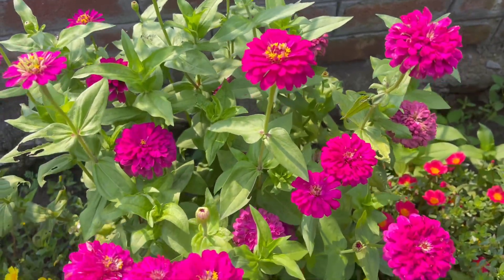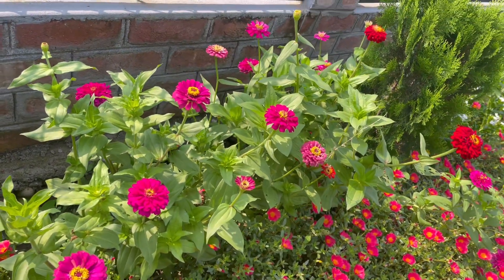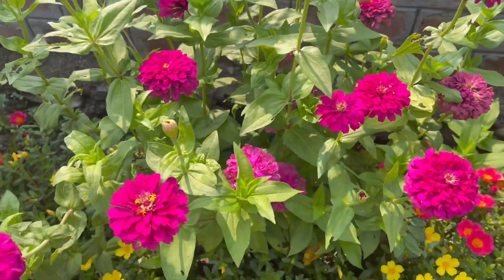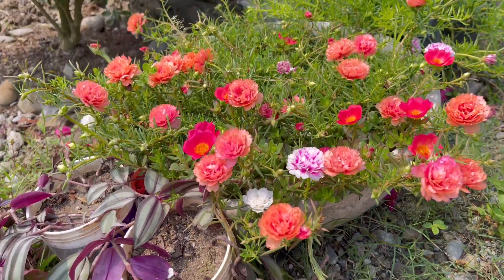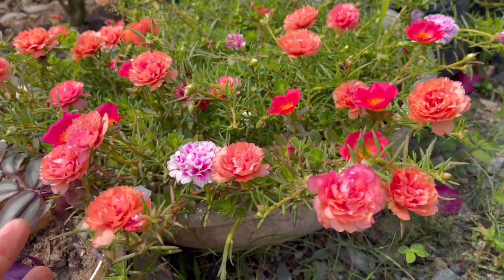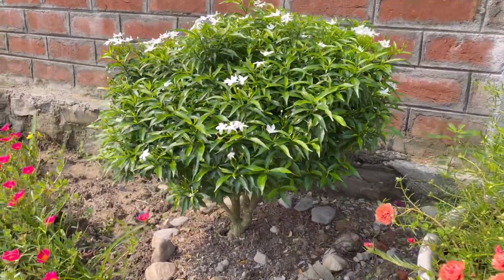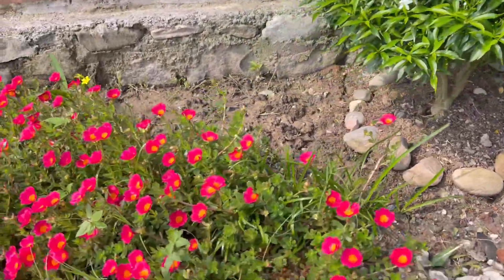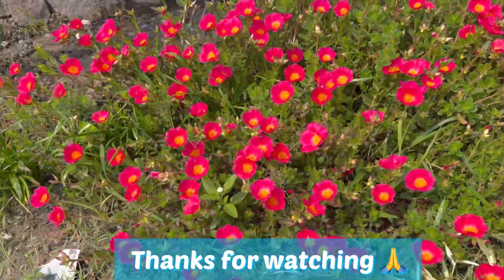Portulaca flower booming/ summer flower, moss Rose blooming/ sab gardening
Portulaca flower booming/ sunner flower, moss Rose blooming/ sab gardening